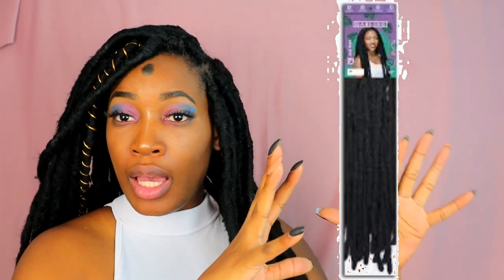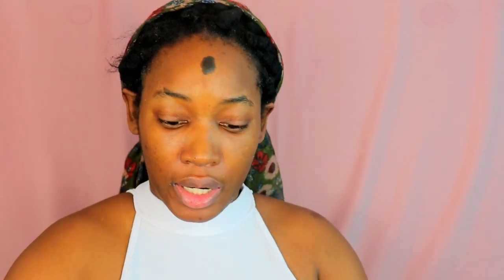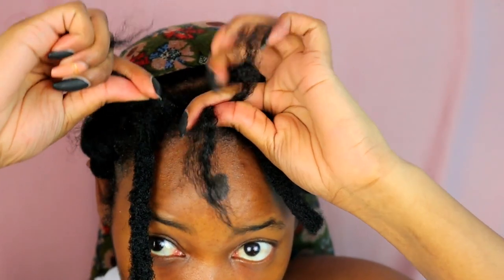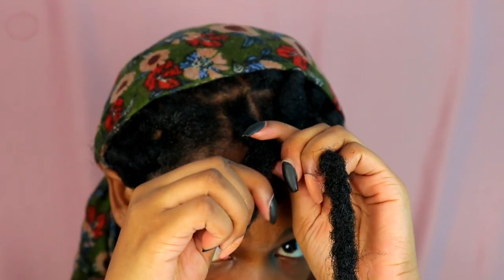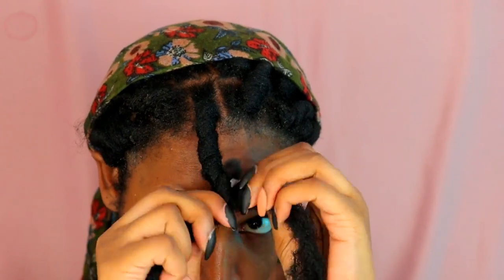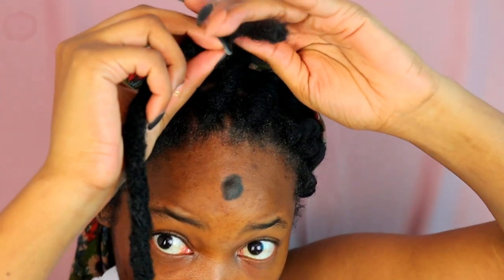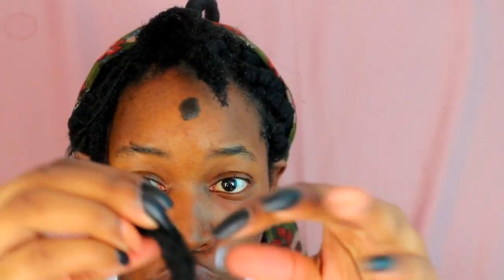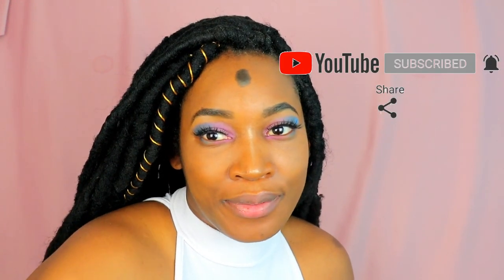DIY NATURAL LOOKING FAUX LOCS | DARLING JOZI DREAD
In this video i show you how to install Darling jozi dreads/faux locs

VIDEOS YOU MIGHT LIKE:
FAQ 🗣
How long have you been transitioning?
1 year 11 months

Type 4b/c

LOW